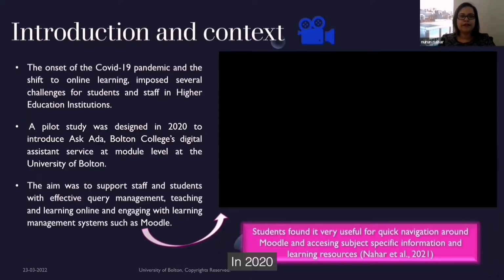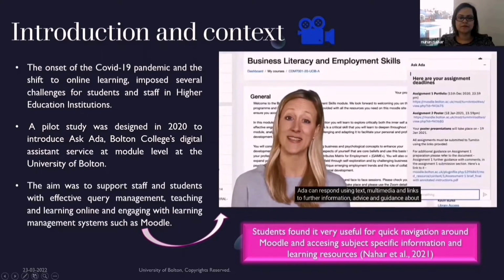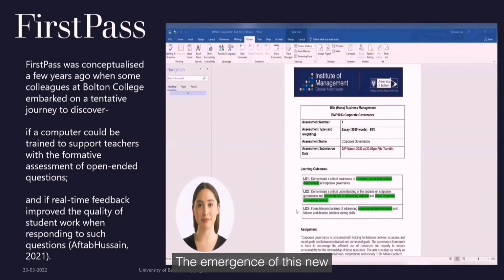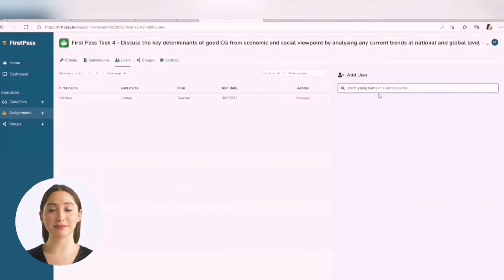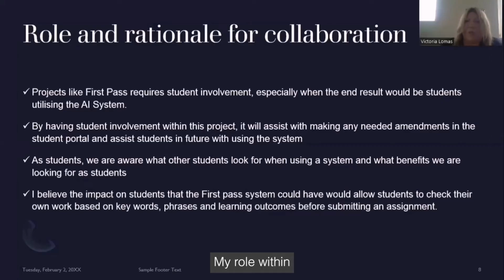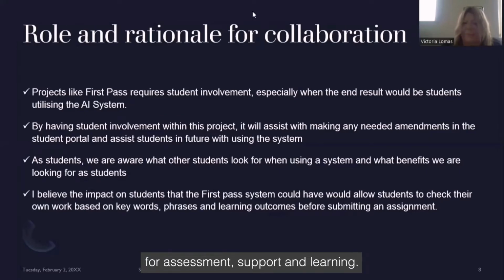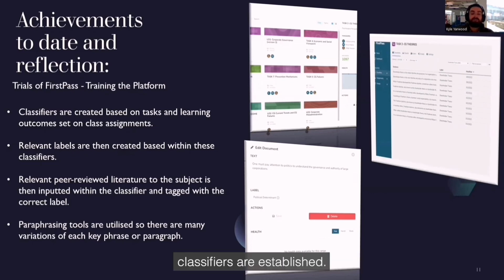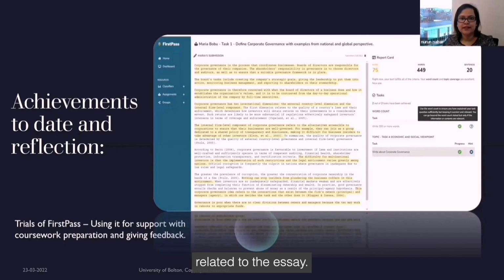QUB Teaching and Learning Conference 2022 - Presentation - Nurun Nahar and team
Our presentation explores the role of AI systems in teaching, learning and assessment in Higher Education. This project is funded by  - UKRI participatory research.
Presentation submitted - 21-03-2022